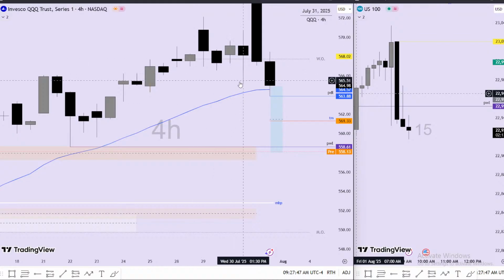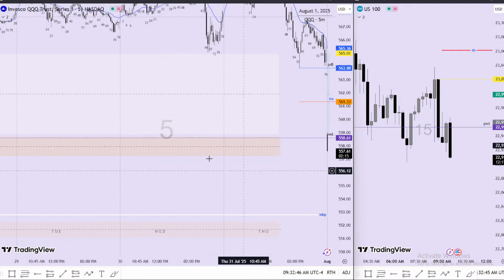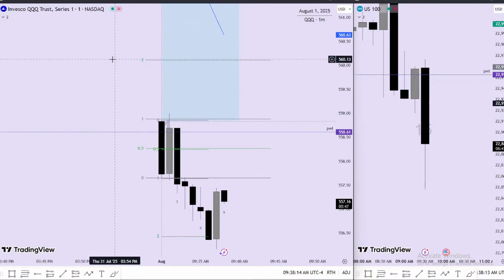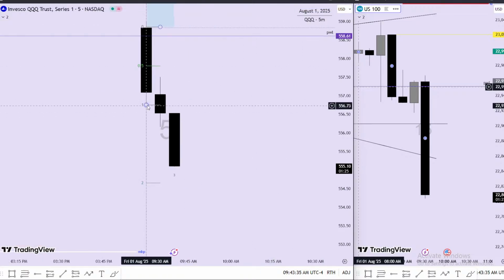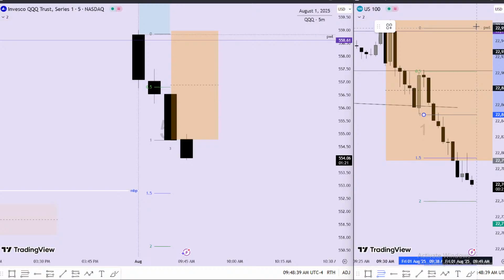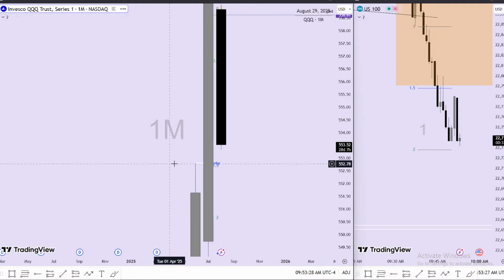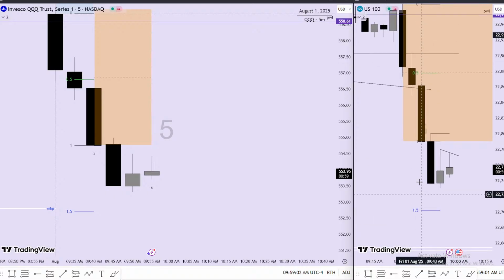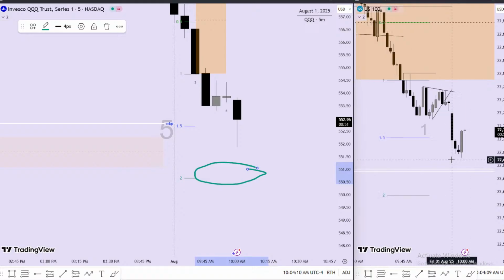🔴US100 NASDAQ AND BITCOIN !!!! ||1st,AUG,25